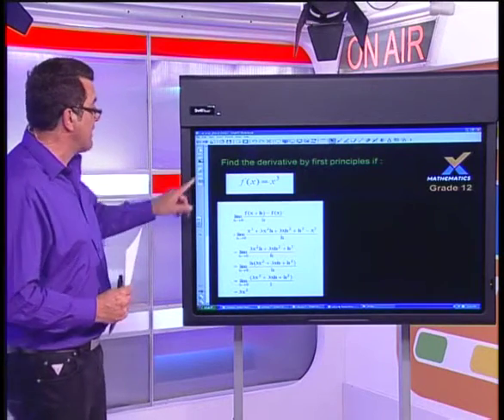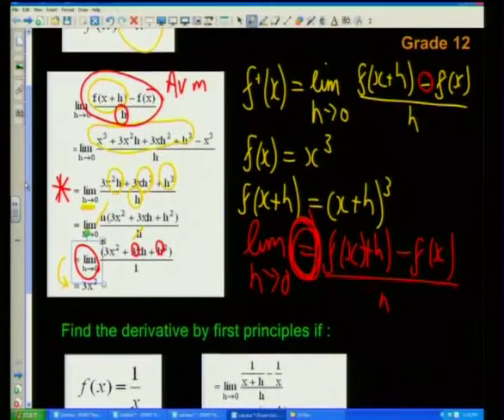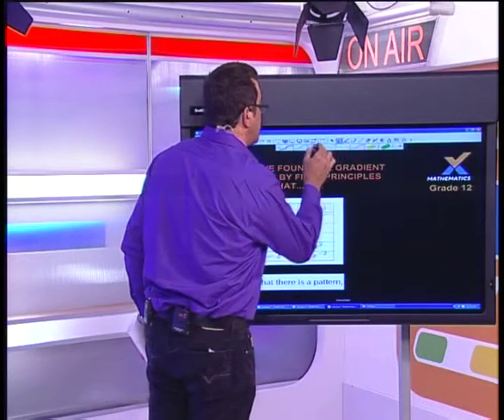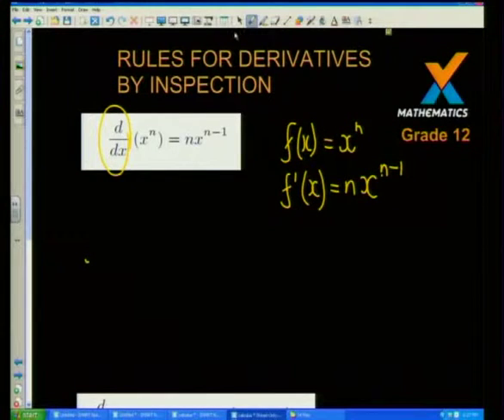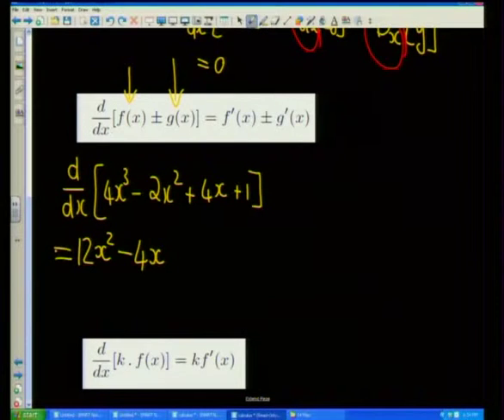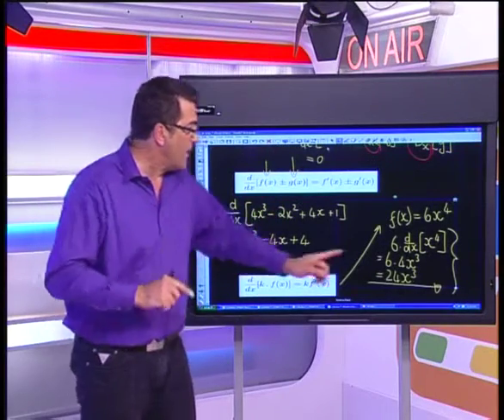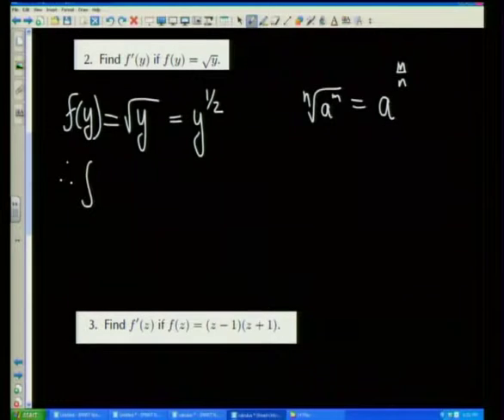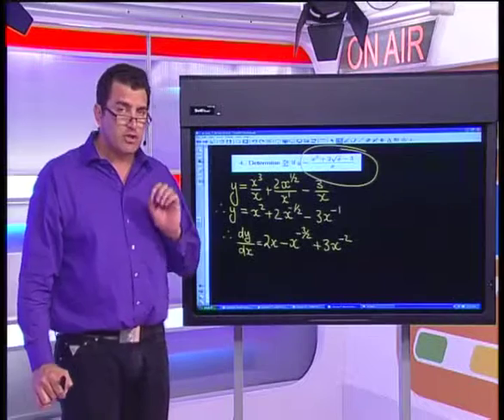Show 13: Calculus II - Whole Show (English)